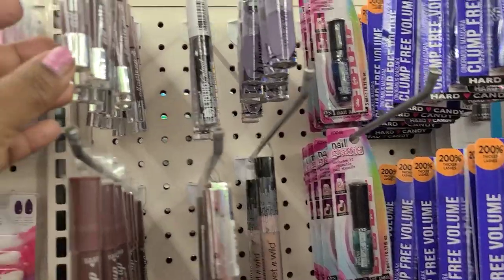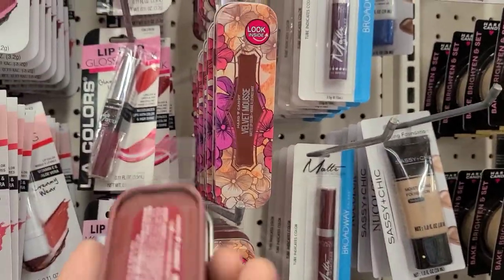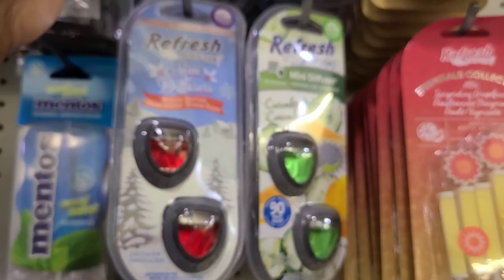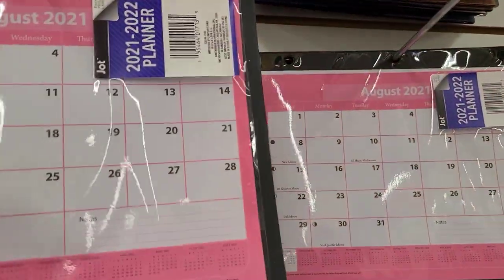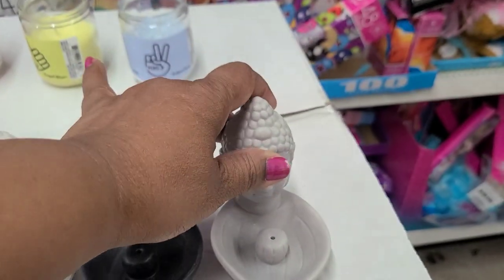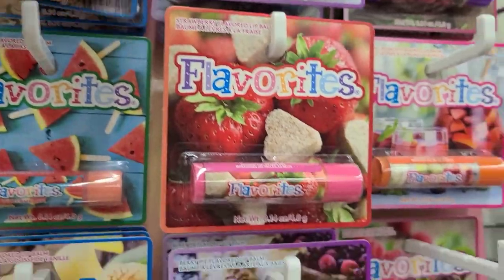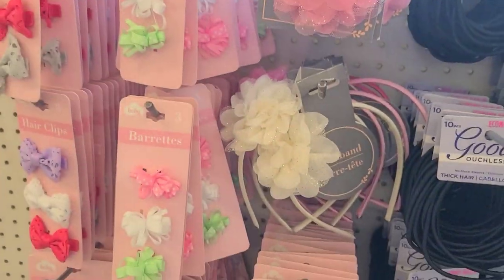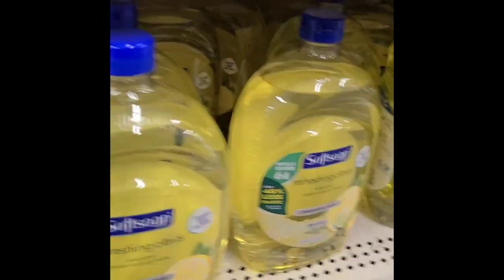Come treasure hunt with me @ dollar tree. New and fabulous treasures.